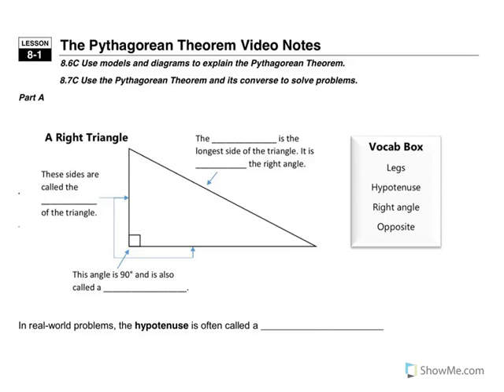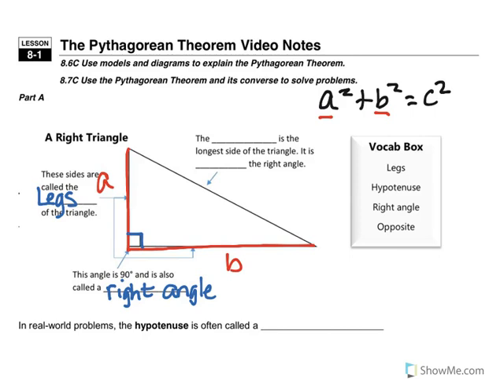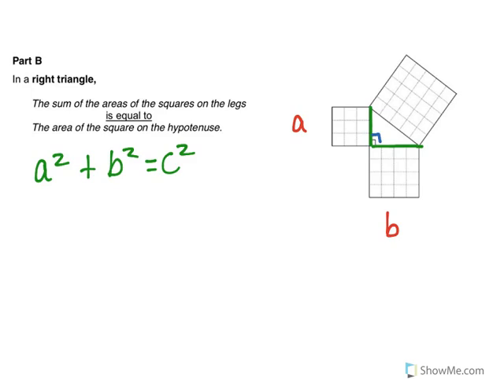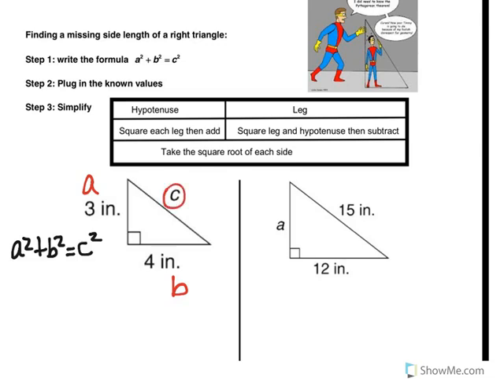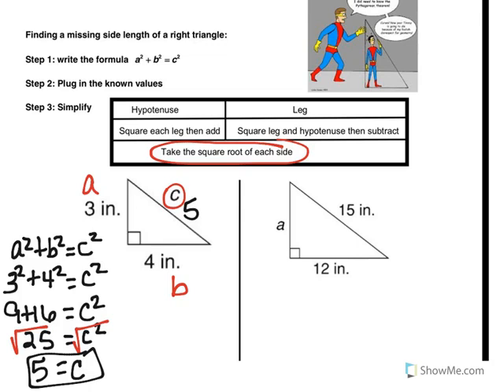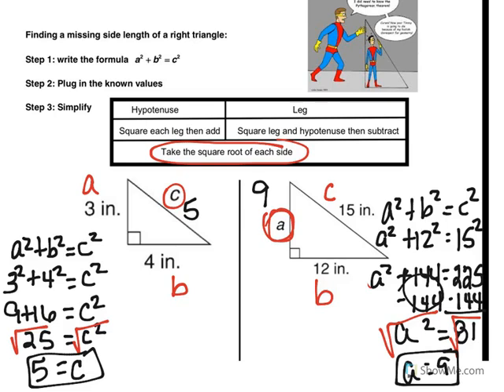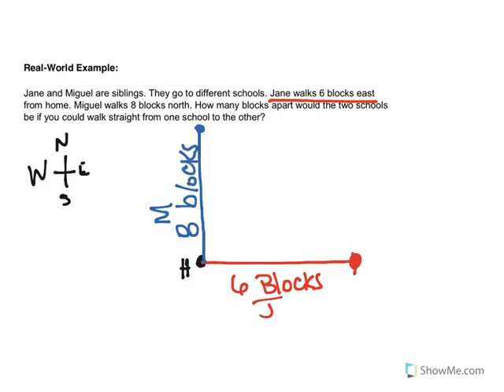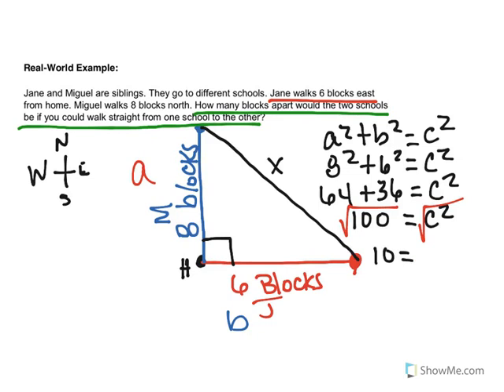8-1 Pythagorean Theorem